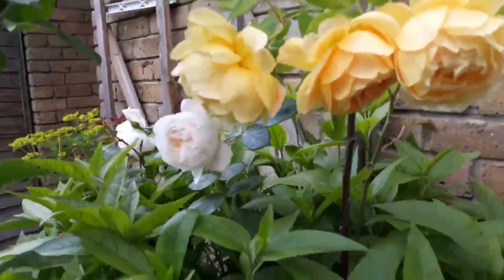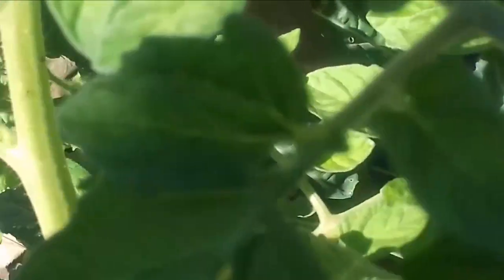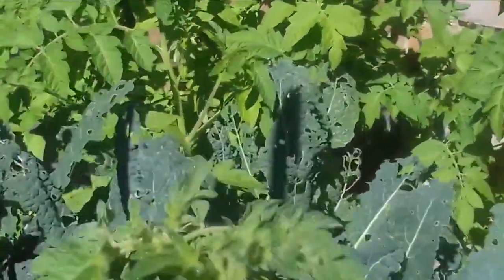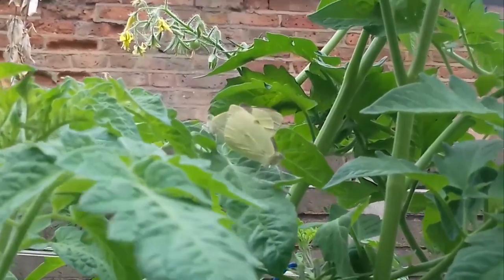Can You Believe These Butterflies Secrets?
Wet, cold cannot fly and at risk. Mother is nowhere near. In fact she's probably no more. The imago chrysalis is dependent on mother's wisdom at the time of laying her eggs.